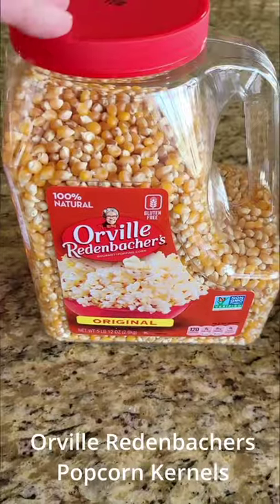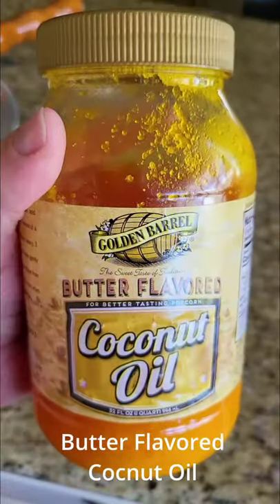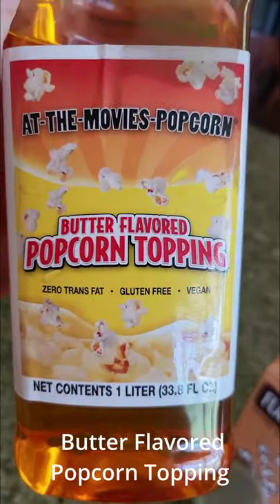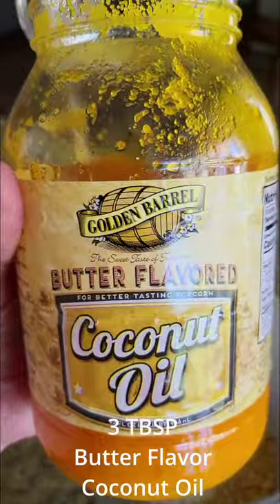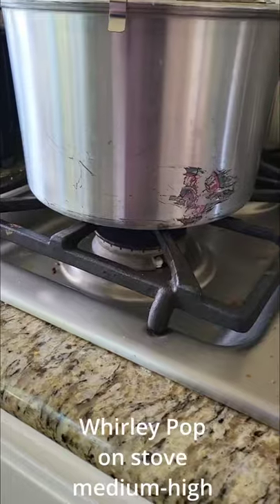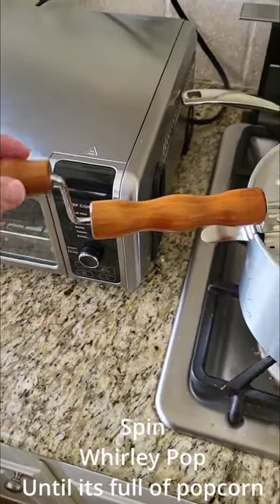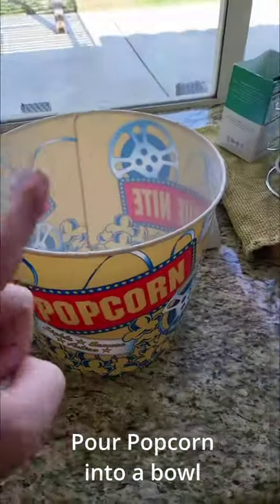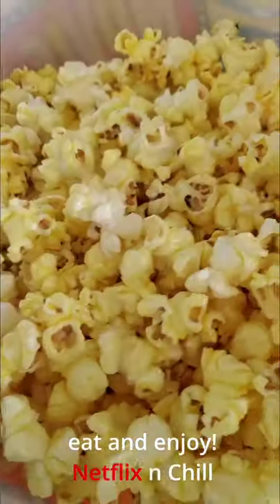How to Make Movie Theater Popcorn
Here's a fun YouTube short on how to make movie theater popcorn at home

Here's everything I used in the video
Whirley Pop
Orville Redenbacher Popcorn Kernels
Butter Flavored Coconut Oil
Butter Flavor Topping